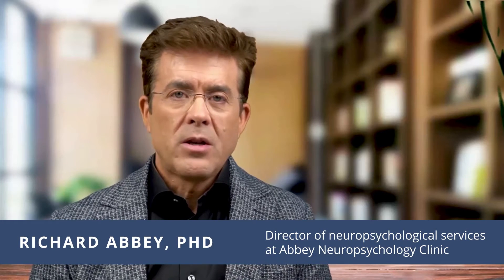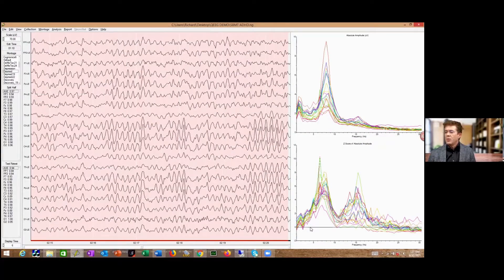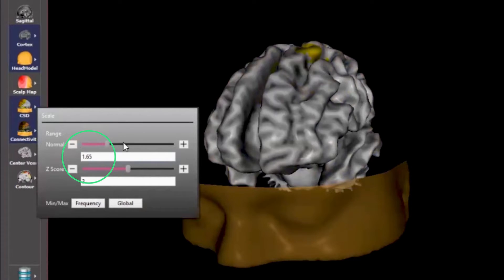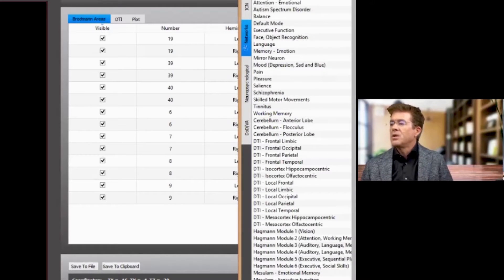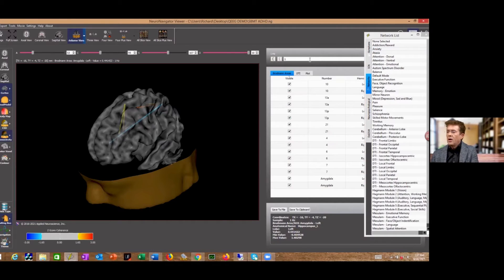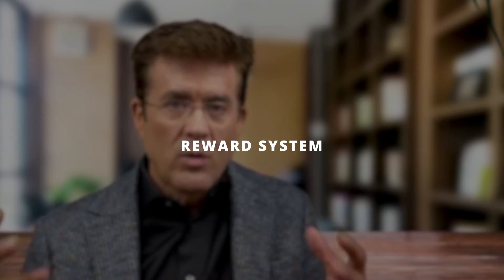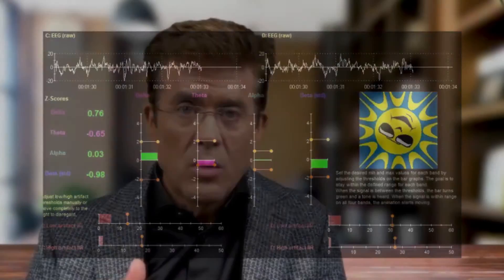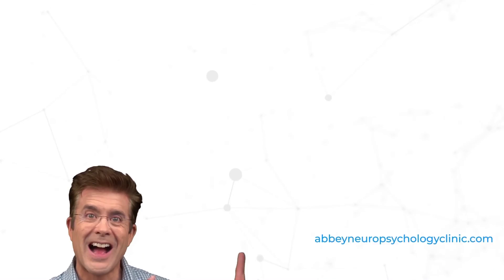What Is Neurofeedback Therapy? - Neuroimaging Techniques (Dr. Richard Abbey)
In this video, we will cover what is neurofeedback therapy and how it can help diagnose and treat various disorders such as lack of focus or ADHD.

We will also show neuroimaging techniques and how we can use them to see what areas of the brain are stagnant and need brain training.

Please note, your child might have ADHD and you might not be aware of it. It is a very time-sensitive matter. The earlier the treatment, the better.

Schedule a FREE Transformative Brain Training Consultation by clicking on the section below. 👇

Do you or your child struggle to concentrate or pay attention?

You will learn as a parent what you can do to help your child not suffer anymore from the limitations created by ADHD, and help them become exponentially better in their life.

After watching this video you will be equipped with the knowledge of knowing what risk your child might have if his/her condition is not treated at an early age, and what you can do to help them overcome ADHD focus problems without the need for traditional medication.

🔎🔎🔎 What is ADHD?
Attention deficit hyperactivity disorder (ADHD) is a neurodevelopmental disorder characterized by inattention, bouts of excessive energy, hyper-fixation, and impulsivity, which are otherwise not appropriate for a person's age.

Some individuals with ADHD also display difficulty regulating emotions or problems with executive function. For a diagnosis, the symptoms have to be present for more than six months and cause problems in at least two settings (such as school, home, work, or recreational activities).

In children, problems paying attention may result in a decline in school performance. Additionally, it is associated with other mental disorders and substance use disorders.

Although it causes impairment, particularly in modern society, many people with ADHD can have sustained attention (hyperfocus) for tasks they find interesting or rewarding.

🧠🧠 What is (Neurofeedback)?
Neurofeedback Therapy or Neurofeedback s intended to teach people with autism spectrum disorder (ASD) to control their own brain waves.

More about 👨⚕️🩺🥼👩⚕️Abbey Neuropsychology Clinic
The team of experienced clinicians at Abbey Neuropsychology Clinic in Palo Alto, California, provides comprehensive, interdisciplinary assessment, diagnosis, and treatment for neuropsychological conditions. Infants, children, adolescents, adults, and their families benefit from the team’s extensive training and experience and a highly personalized, collaborative approach to neuropsychological care.

Using evidence-based cognitive assessment tools and interventions, the skilled professionals at Abbey Neuropsychology practice traditional psychotherapeutic techniques as well as innovative, research-supported therapies that harness the brain’s natural capacity for change. Biofeedback, neurofeedback, executive function coaching, parent coaching, and Cogmed Working Memory Training® are some of the treatments available in addition to traditional psychotherapy and counseling.

The team addresses a broad range of neuropsychological conditions, including attention deficit hyperactivity disorder (ADHD), anxiety, depression, and other mood disorders, age-related cognitive decline, learning disabilities, autism, and medical complications such as headaches, concussion, traumatic brain injury, stroke, epilepsy, and other brain-related health conditions.

Compassionate clinicians build relationships with patients and families that enable them to customize treatment plans to meet their unique needs. The team stays up-to-date on current research and works together with patients to find solutions and achieve individual goals.

The team takes time at each visit to ensure that both new and established patients feel informed and that all concerns are thoroughly addressed.